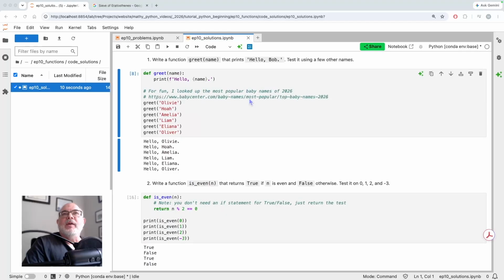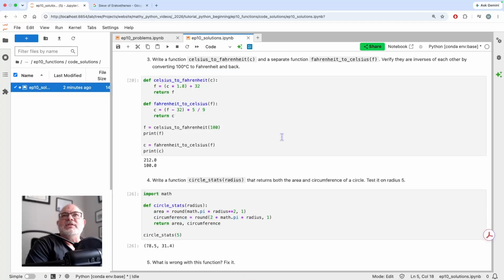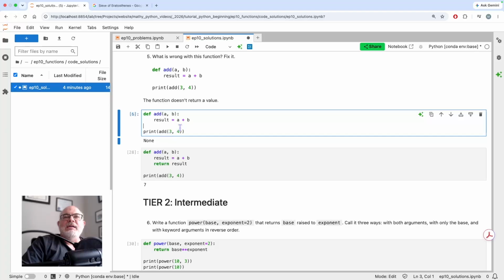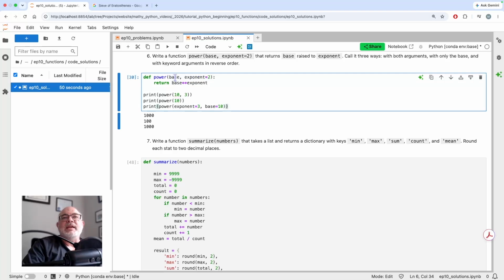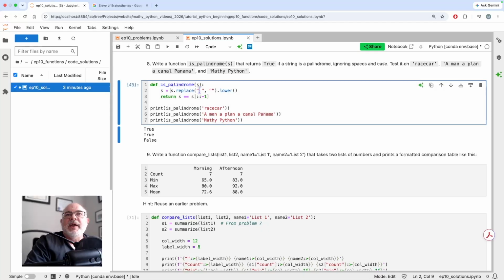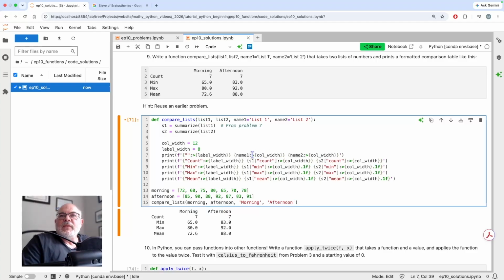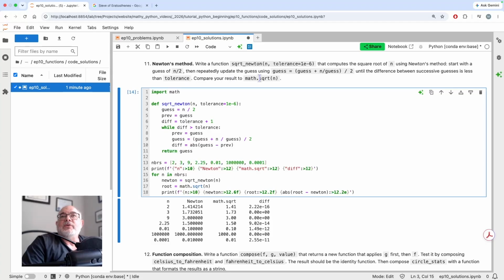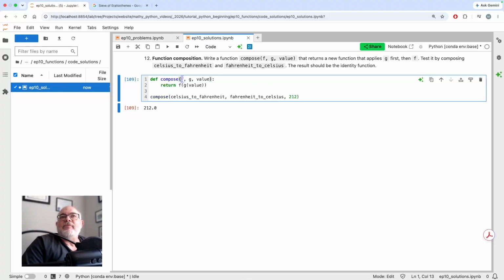Beginning Python (Episode 10 - Solutions): Functions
This week we walk through solutions to the Episode 10 puzzle set: functions.

Tier 1: Greeting function, even or odd, temperature conversion, circle stats, and the return vs print gotcha.
Tier 2: Default and keyword arguments, a list summarizer, a palindrome checker, a comparison table using functions calling functions, and applying a function twice.
Tier 3: Newton's method for square roots, memoized Fibonacci, function composition, a score validator and processor, and a recursive list flattener.

Newton's method gets a full walkthrough including test cases and a comparison to math.sqrt.

0:00 Introduction
0:09 Problem 1 - greet(name)
1:10 Problem 2 - Even/odd check
2:15 Problem 3 - Celsius to Fahrenheit, Fahrenheit to Celsius
2:59 Problem 4 - Compute area and circumference of a circle
3:46 Problem 5 - Don't forget return()
5:10 Problem 6 - Keyword arguments
6:58 Problem 7 - Stats returned as a dict
8:14 Problem 8 - Palindrome checker
9:24 Problem 9 - Formatted comparison table
11:14 Problem 10 - Pass functions into other functions
12:03 Problem 11 - Newton's method
14:14 Problem 12 - Function composition